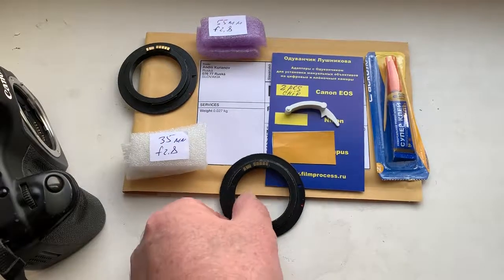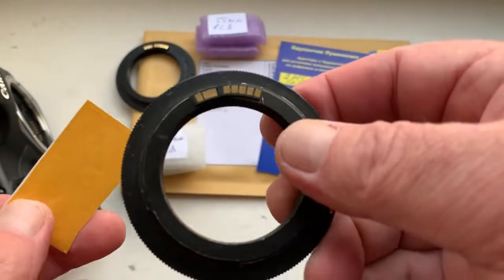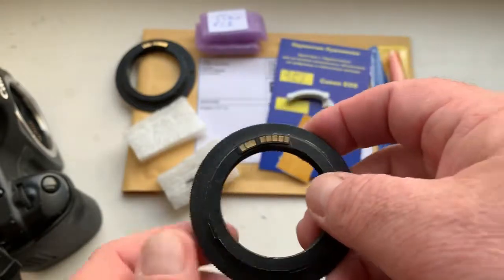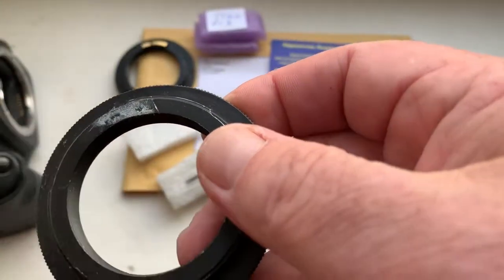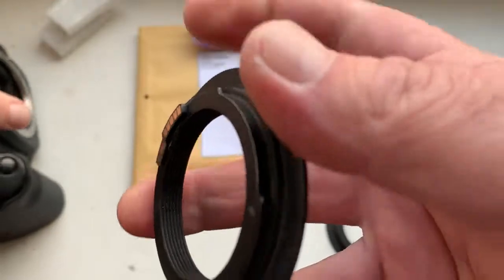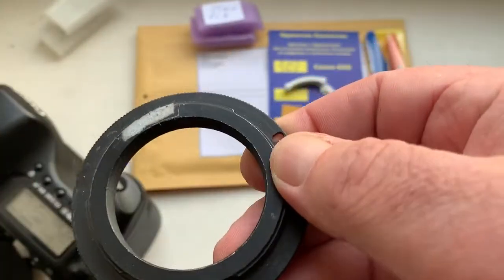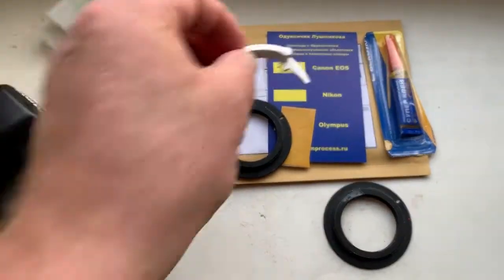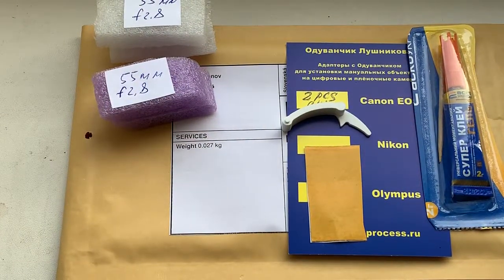For Martin V.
1. For Z/C/Y-Canon adapter, 35mm/f2.8
2. For Mirex Adapter for Pentax SMC-A 55mm/ f2.8